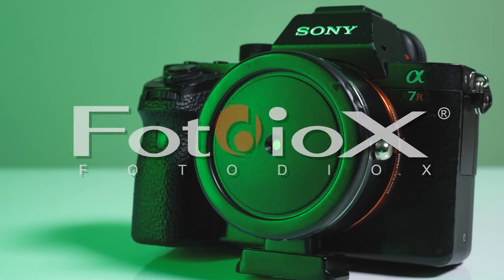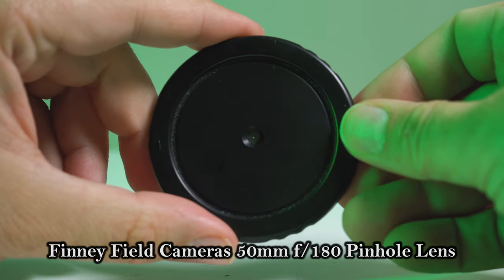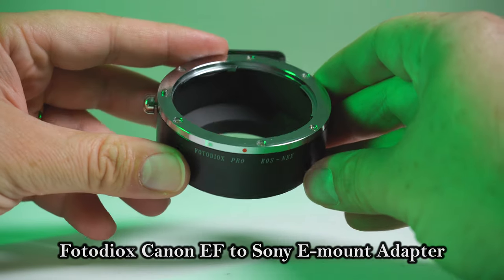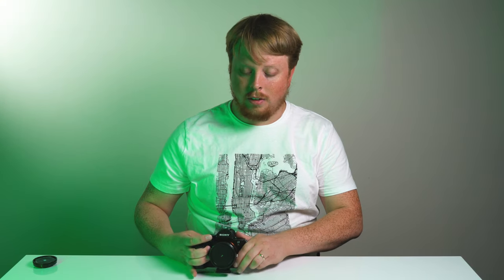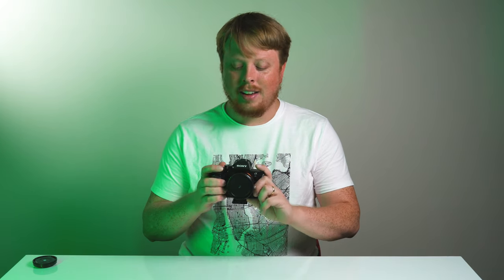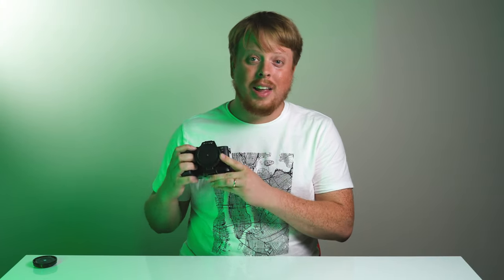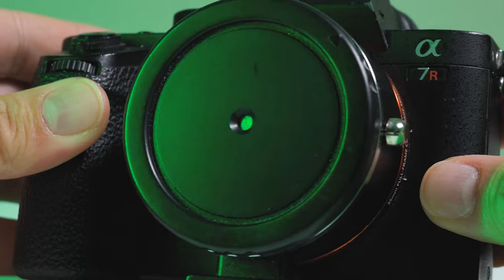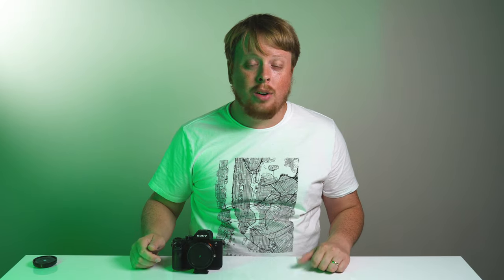Long Exposure Night Photography with a Pinhole Lens?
Is night photography even possible with a pinhole lens? In this video, Sean finds out!